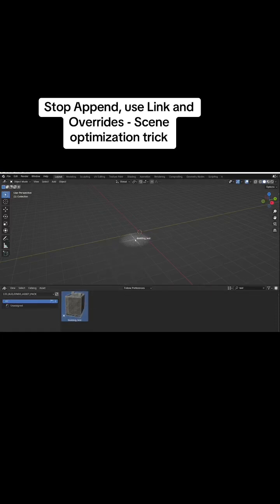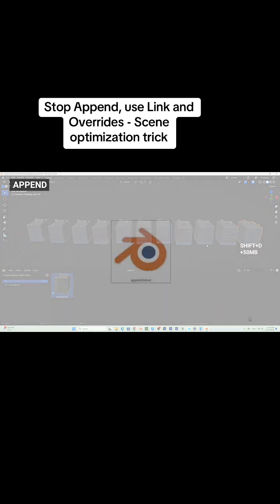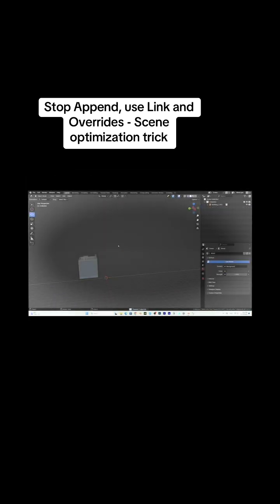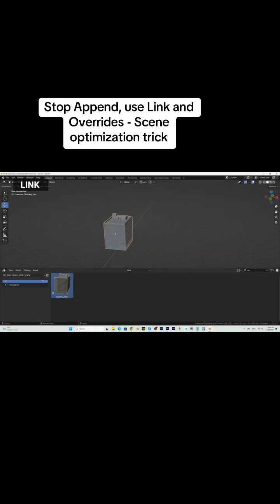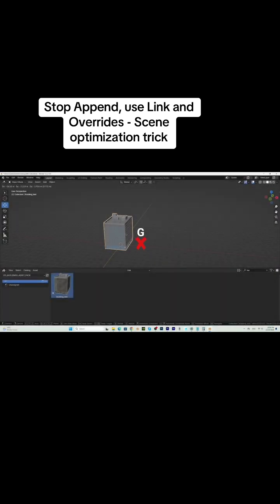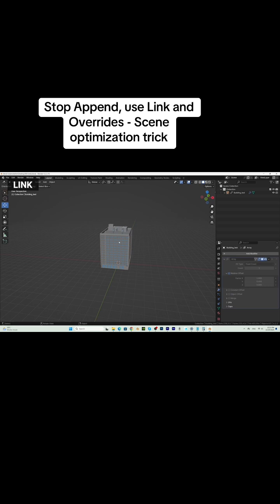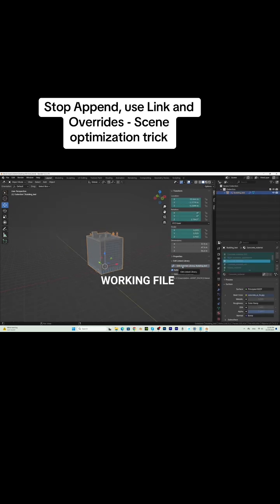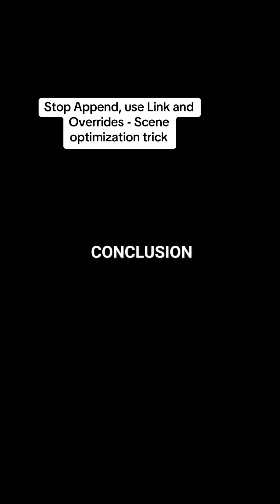Stop Append, use Link and Overrides - Scene optimization trick.